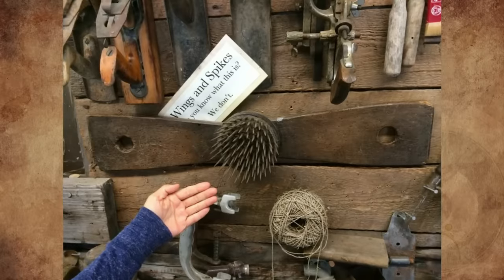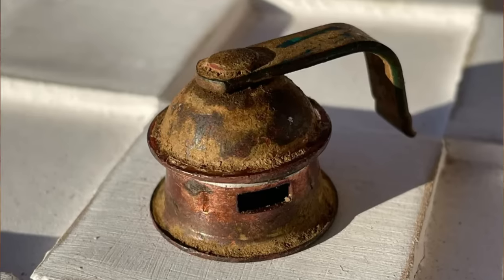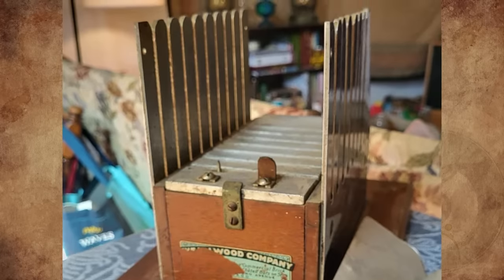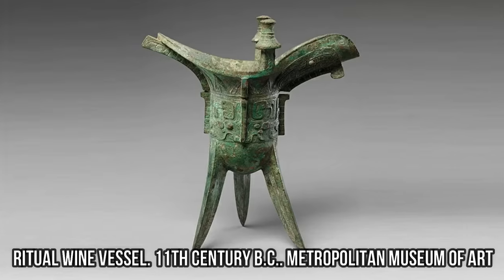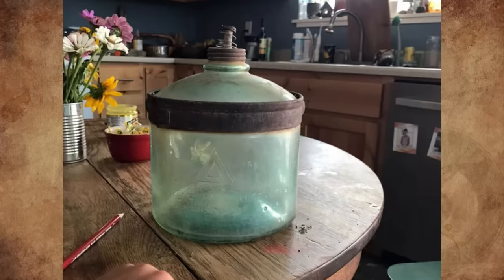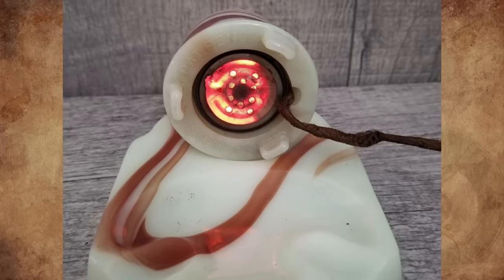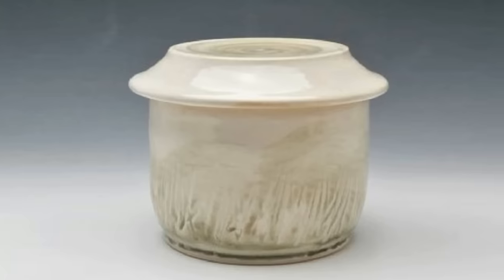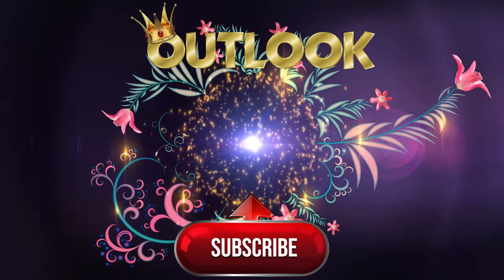What Is This Mysterious Small Copper Found Buried On Old Farmland And This Old Drinking Cup In China